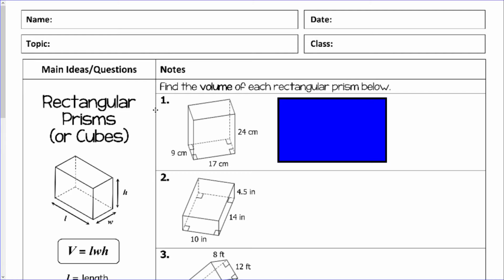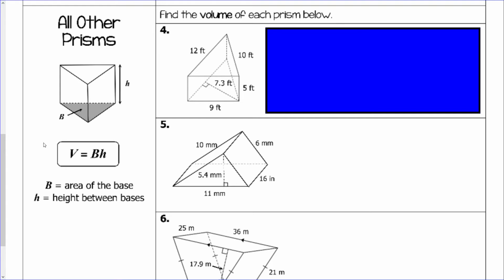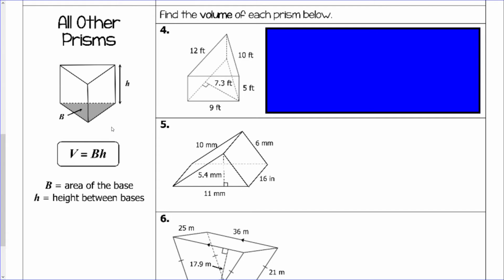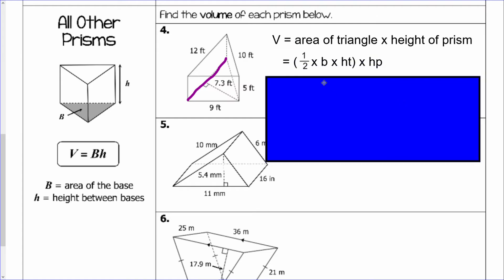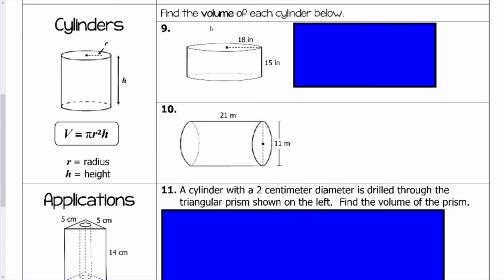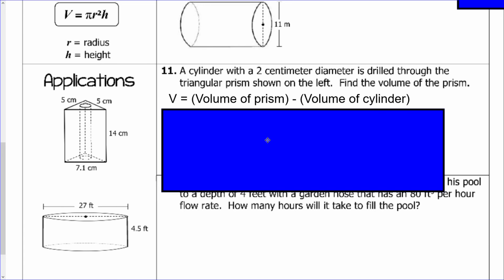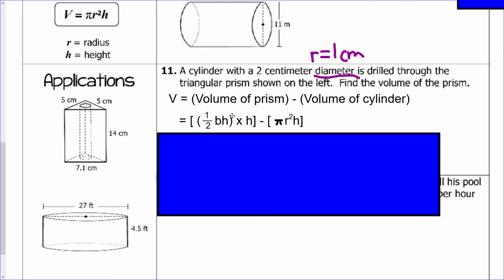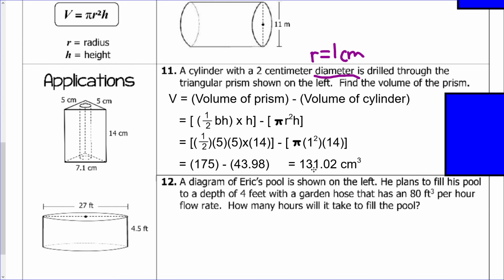Volume of Prisms and Cylinders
Have you ever wondered how to find the volume of three-dimensional shapes such as prisms and cylinders? Of course you have. Find out more in this energizing new video!